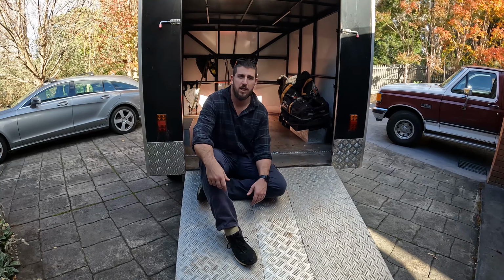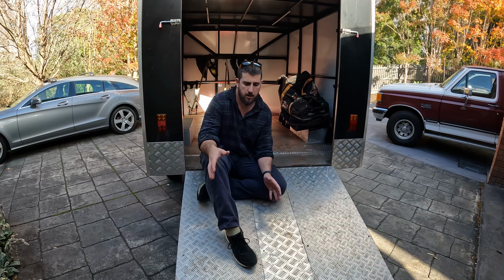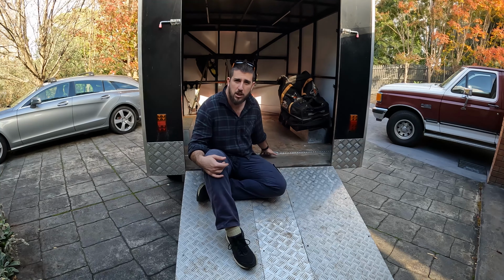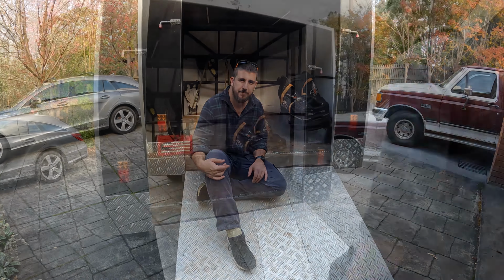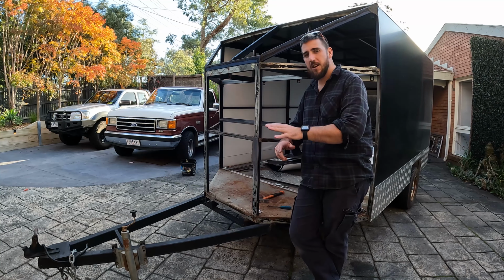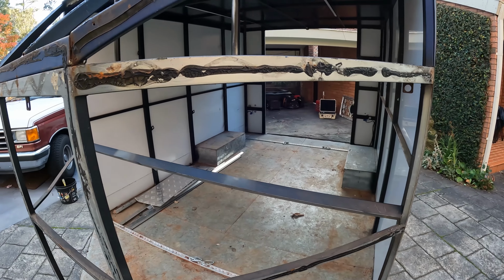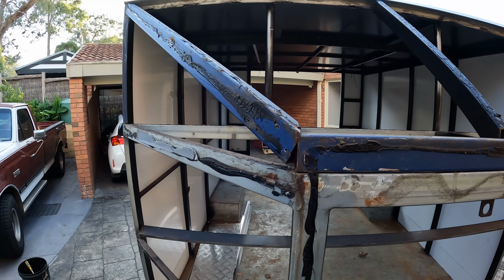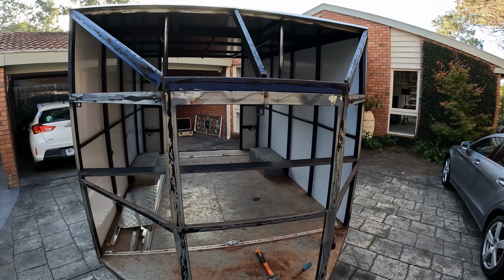Re-designing the toy-hauler || Enclosed trailer overhaul! Pt.1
In this multi-part project I will redesign and renovate the enclosed bike trailer.

This will included:
- rewiring
- cladding the trailer
- installing springs on thee rear tail gate